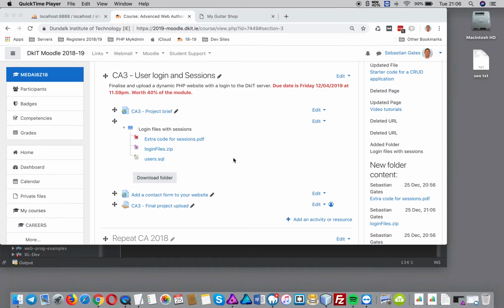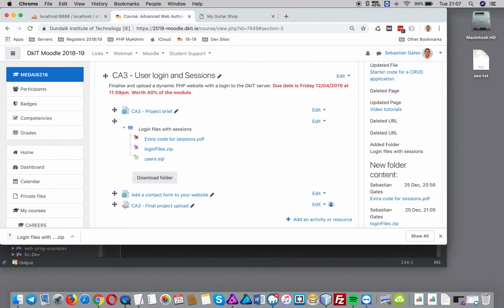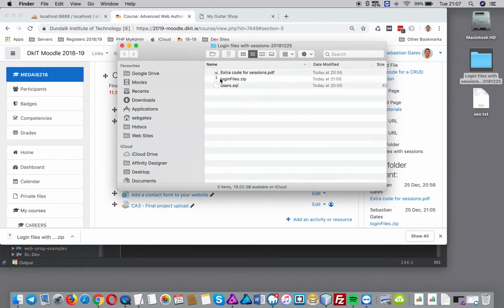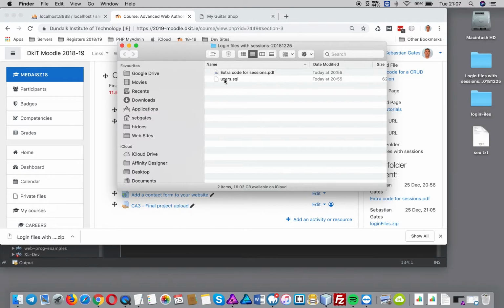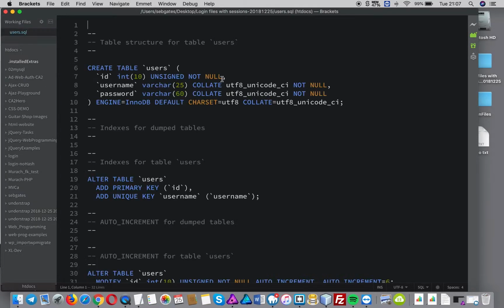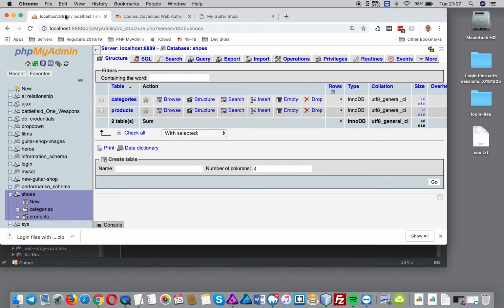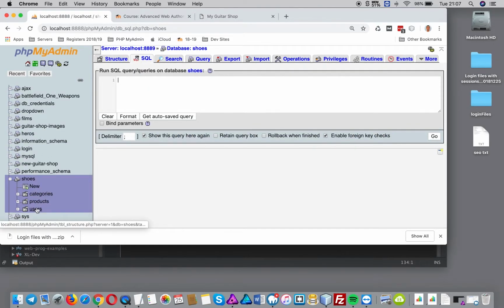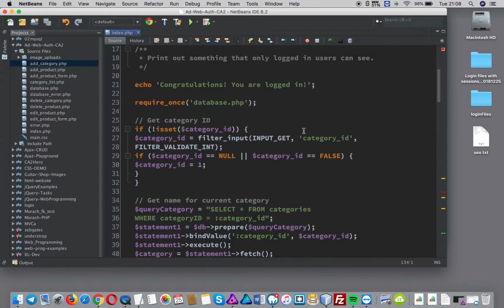How to add a users table to your database